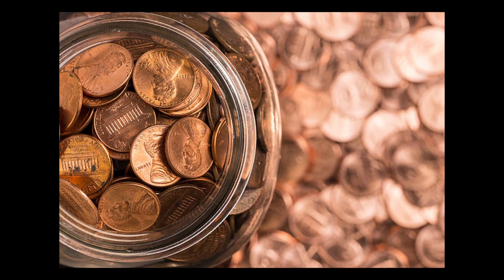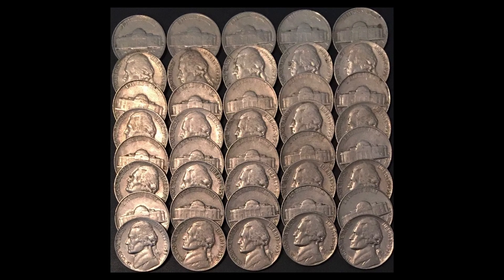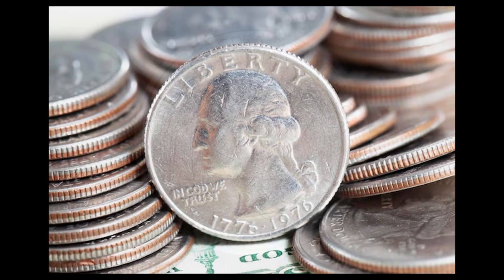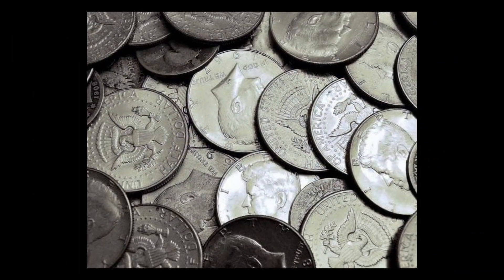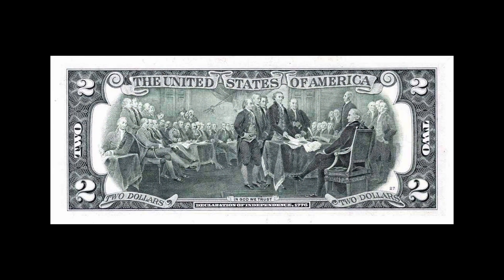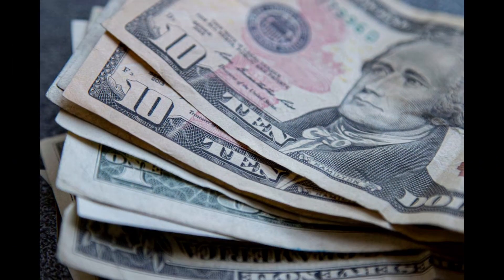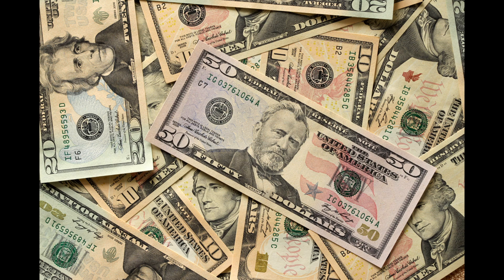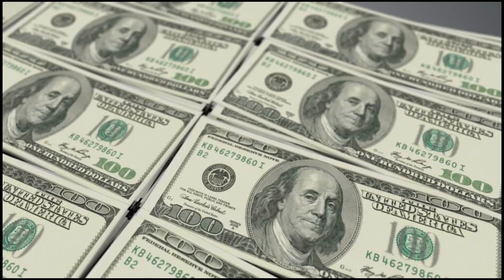American Coin and Bill Denomination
Dive into the fascinating world of American currency! Learn all about the history, design, and value of different coins and bills. From the penny all the way to the one hundred dollar bill, discover the stories behind each piece.